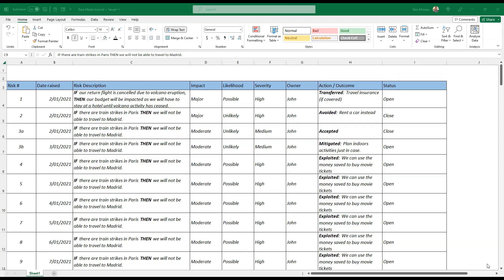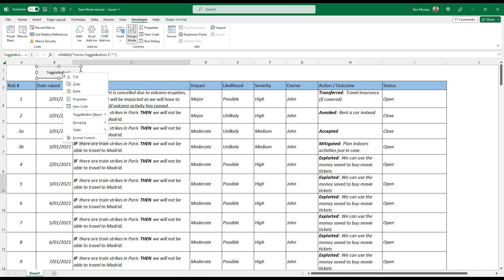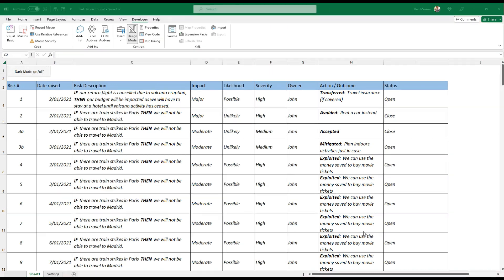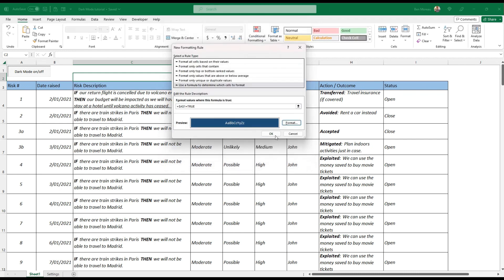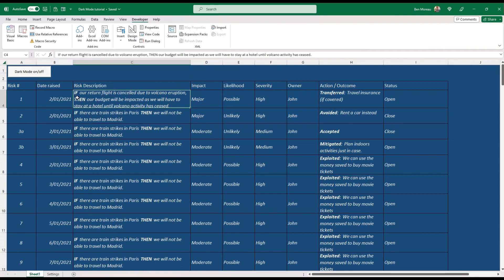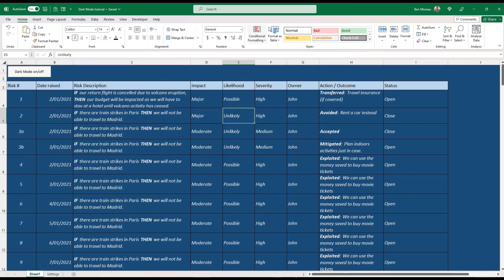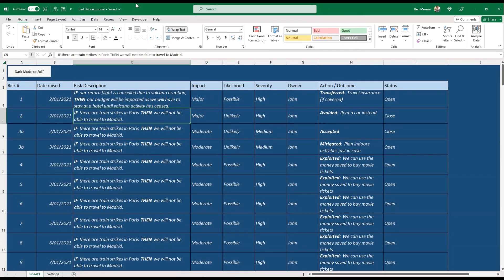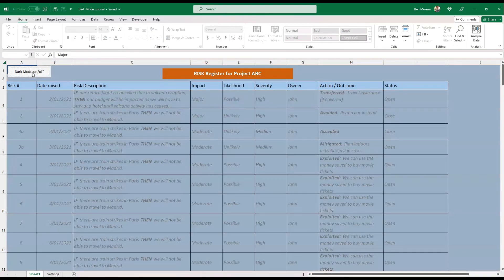Dark Mode for Excel | 3 minute Step by Step How to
Activate Excel Dark Mode by creating your own. Easy process.

Courses/Channel topics;
Microsoft Excel for Management/Work
Project Management
Management
MS Project
Time Management
Scheduling
Budget
Issue Management
Issue Log

Other topics with free tutorials:
Agile
Waterfall
course
project manager
project coordinator
project
course
tutorial
learning
PMI
PM
PMBOK
Prince2
PMP
Training
Project Management
free training
Microsoft Excel
MS Project
Steering
Steering committee
Management training
Risk Management
Risk Register
Stress Management
Stakeholder Matrix
Stakeholder Management